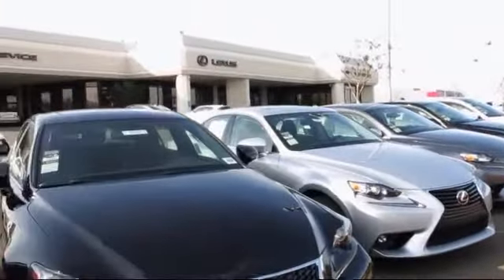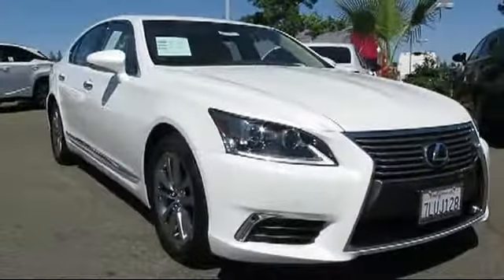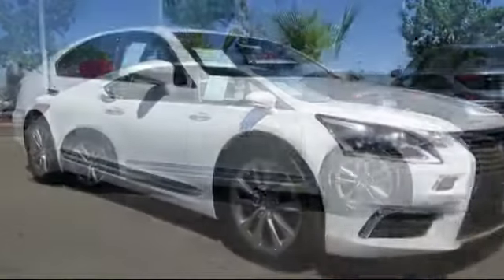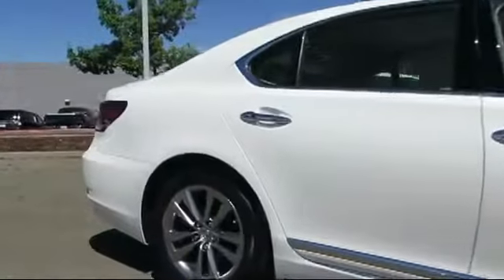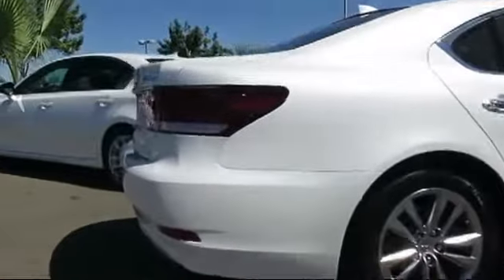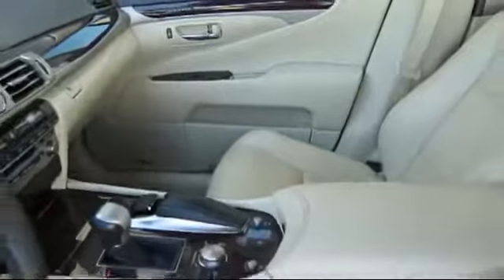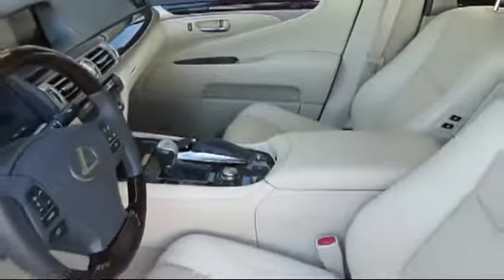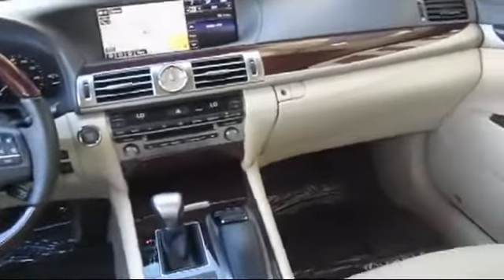2015 Lexus Ls Sedan 460 Roseville Sacramento Rocklin Folsom El Dorado Hills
2015 Lexus Ls Sedan 460 Stock Number: R11951 Vin:JTHBL5EF6F5137321 .